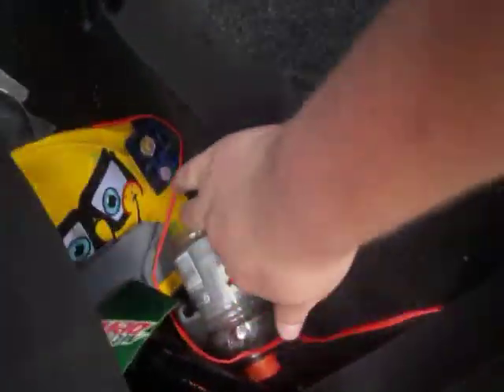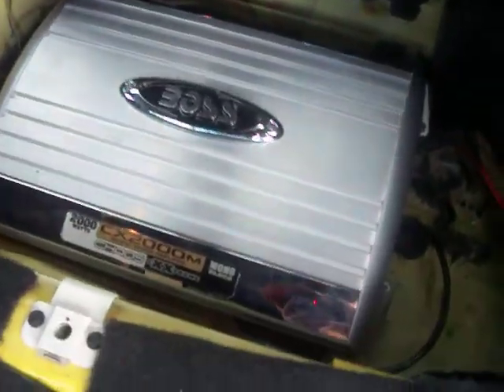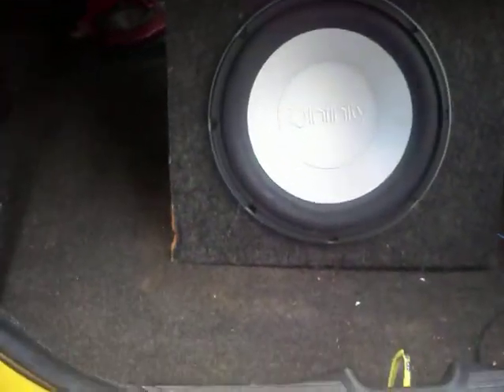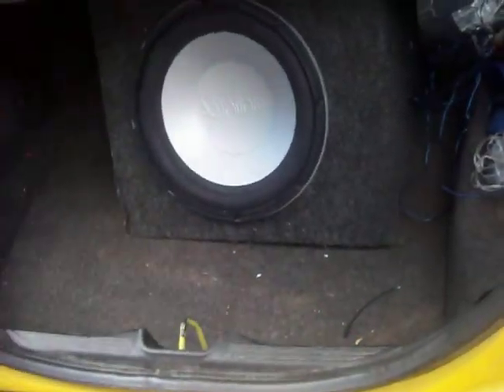hookin up a system in a 01 mustang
hookin up a 2000 watt amp to a dual voice coil sub